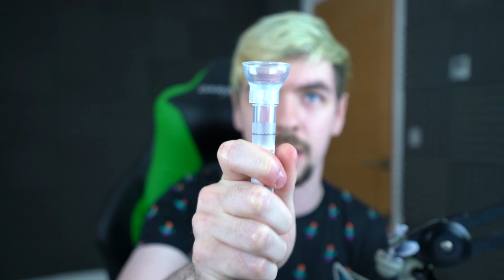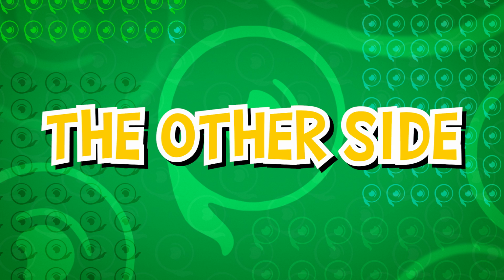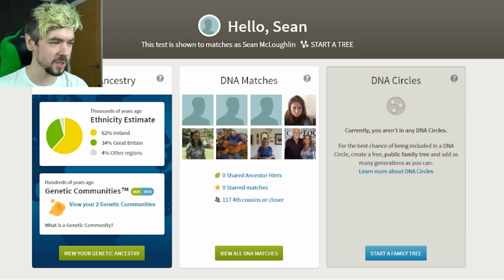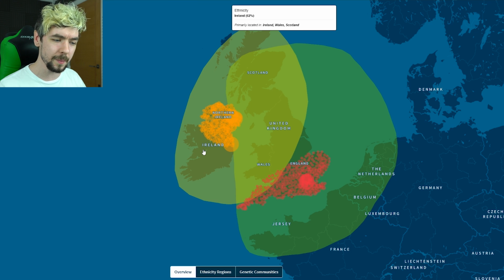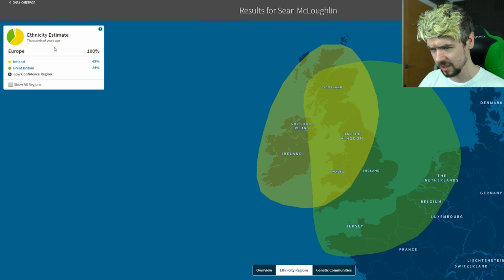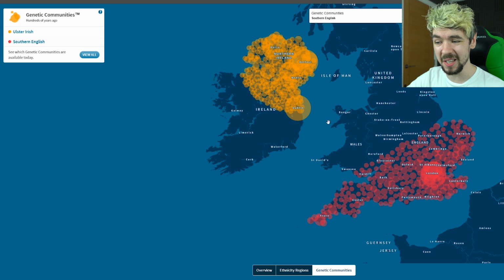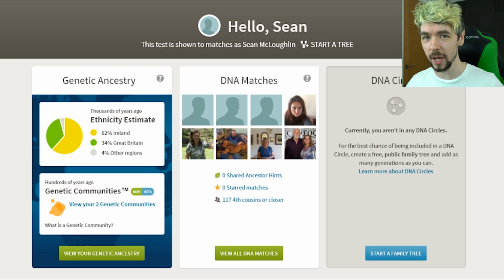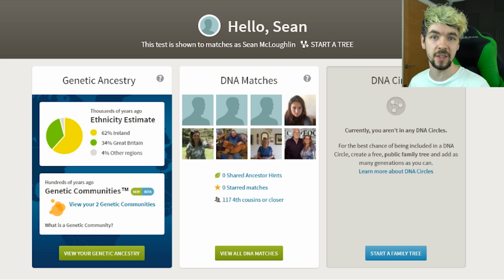HOW IRISH IS JACKSEPTICEYE? | DNA Test (Ancestry)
For a bit of fun I took a DNA test where I spit into a vial to determine just how Irish I really am!? Are you ready for the results??